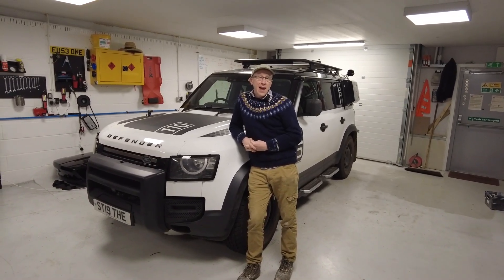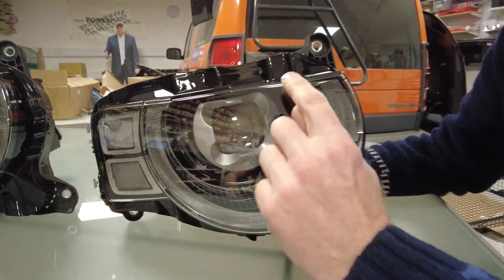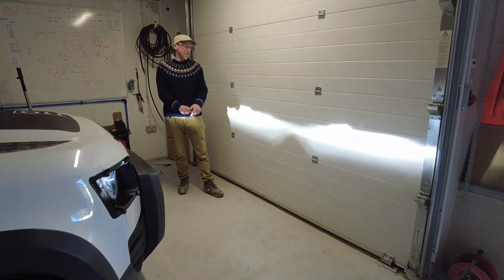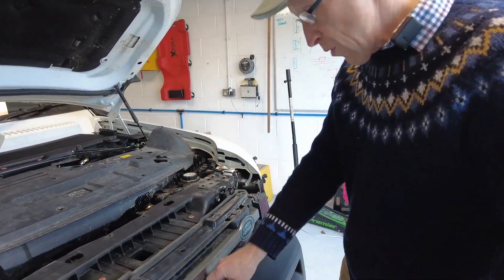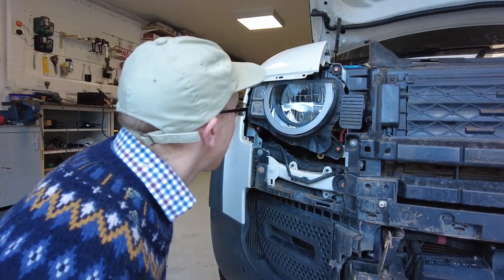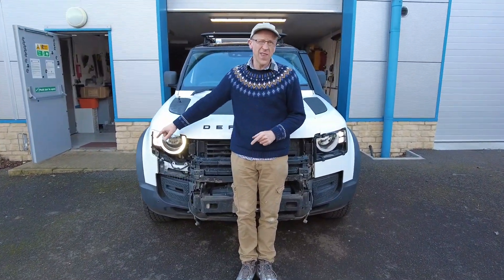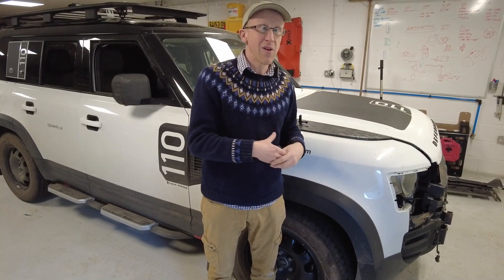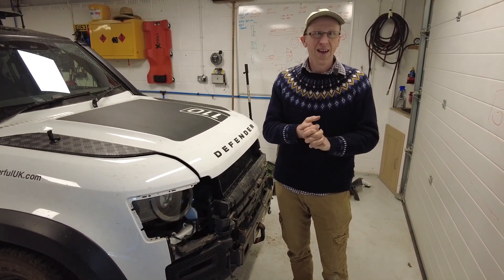Land Rover Defender L663 Headlight Options + Headlamp Upgrades LED / Premium / Matrix - Part 1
In this video we look at what headlights are available for the Land Rover Defender L663. We look at the part numbers / removing the headlights and if premium headlights will work in the base model etc. This is part 1 of a 2 part video !
Here is a link to the part number spreadsheet..